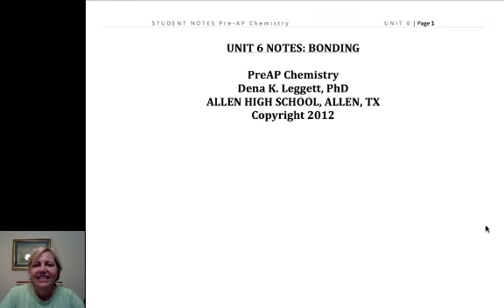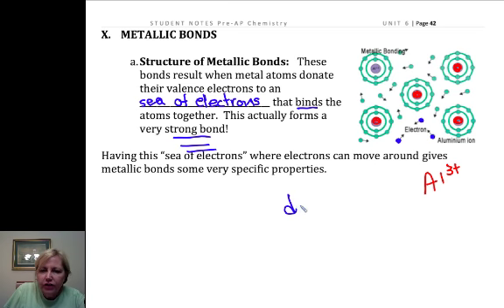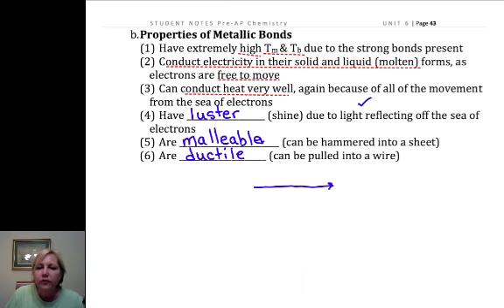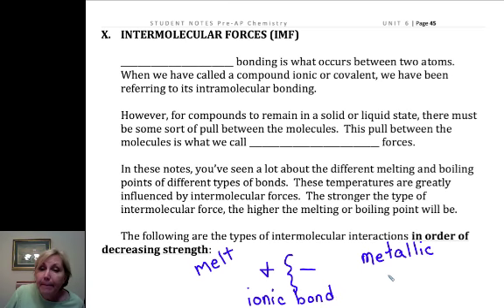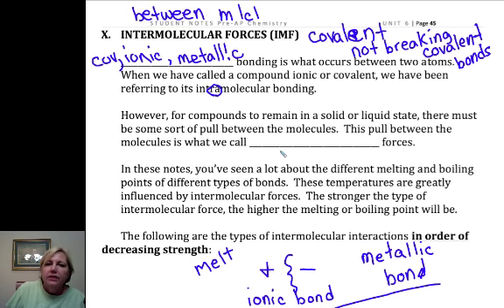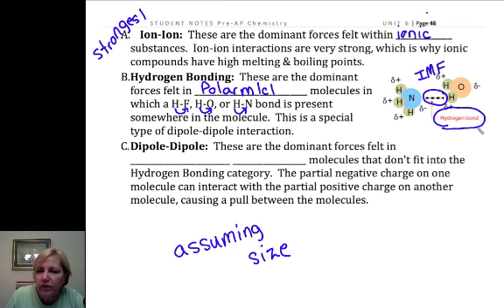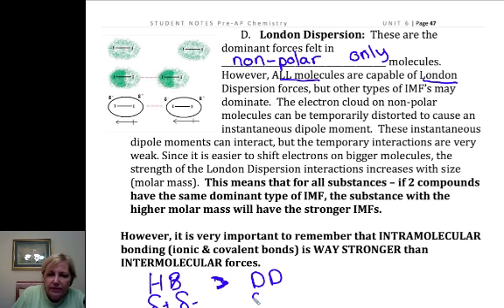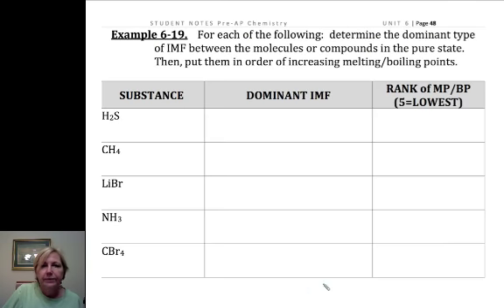LEGGETT PreAP 6 12 IMF